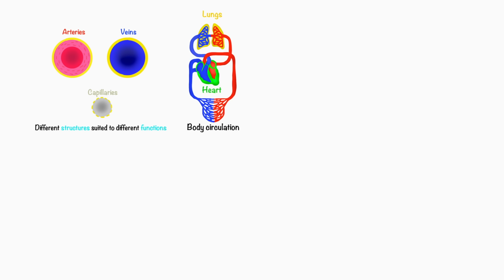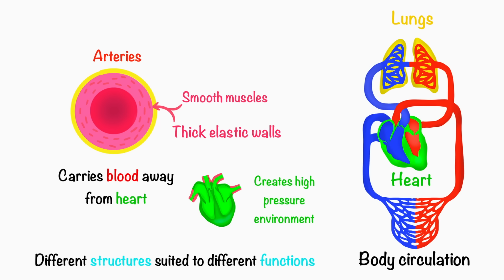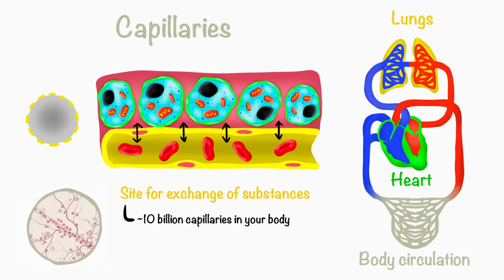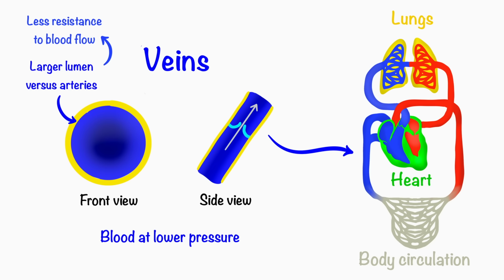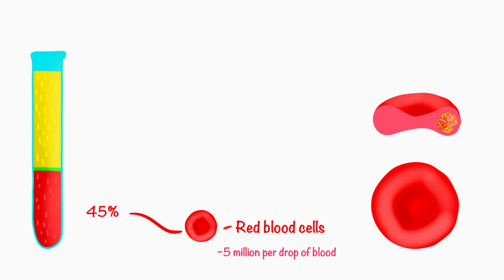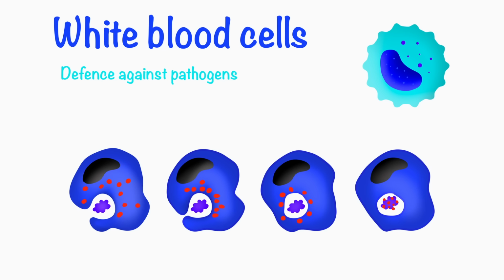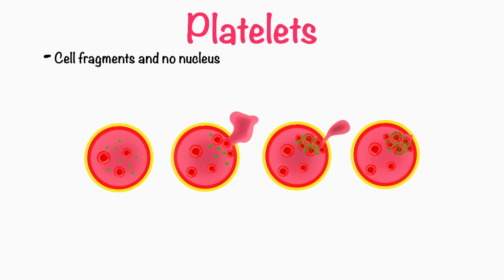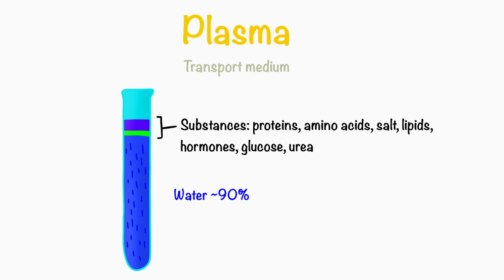GCSE Biology AQA - Blood Vessels & Blood Cells | Structure and Function [2026 exams]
*Content Covered*
We’ll explore blood vessels and blood (AQA 4.2.2.2–4.2.2.3). You’ll learn about arteries, veins, and capillaries and how their structures suit their functions. We’ll cover blood as a tissue—plasma, red and white blood cells, and platelets—how they work together, and how to recognise and explain cell adaptations. We’ll also practise calculating blood flow rates.